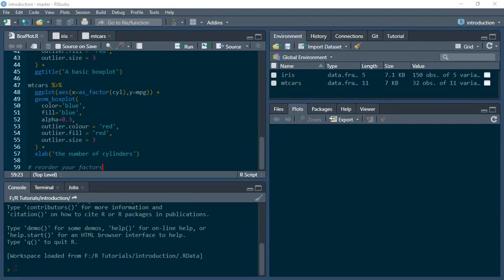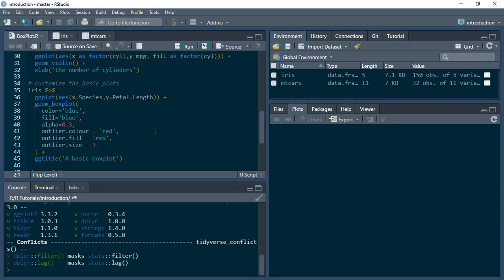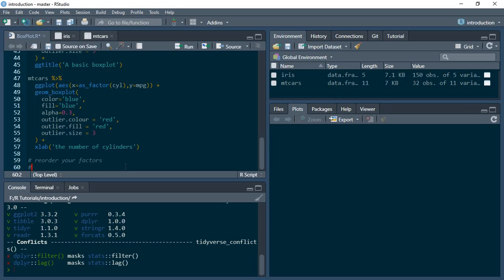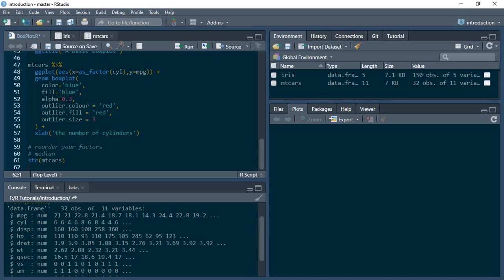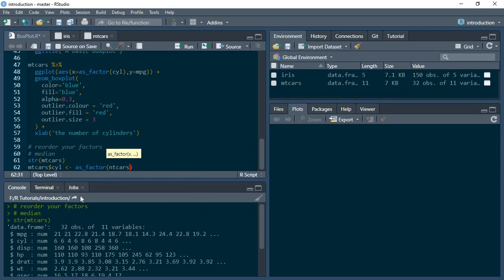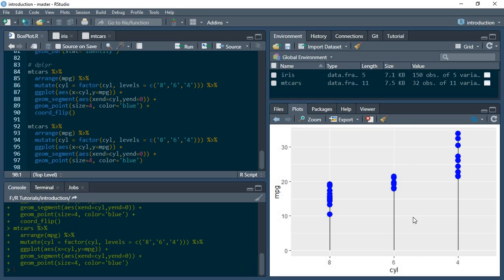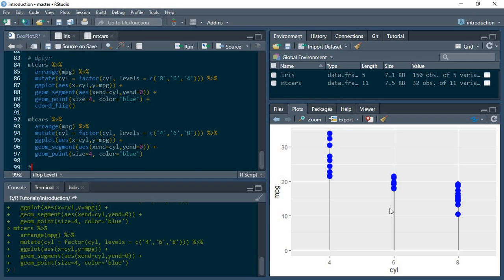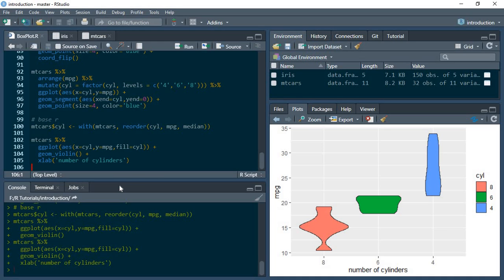R Tutorial - 05 - Data Visualization - BoxPlot - Part 2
How to visualize numerical data using box plots in R